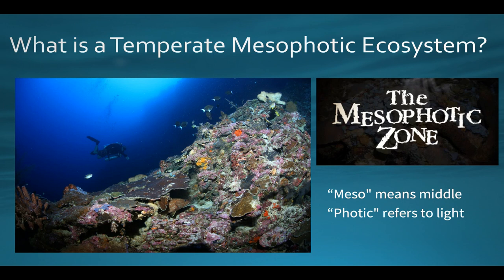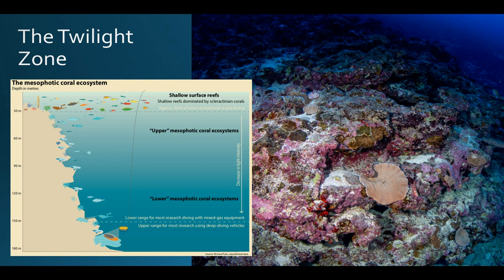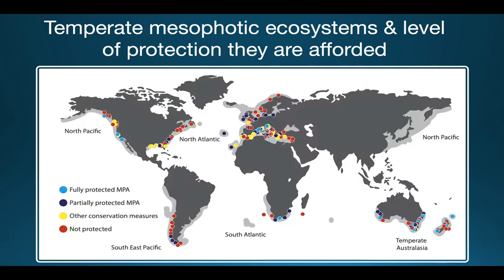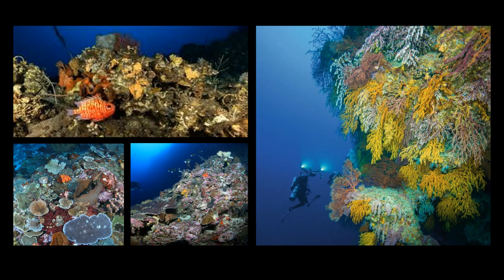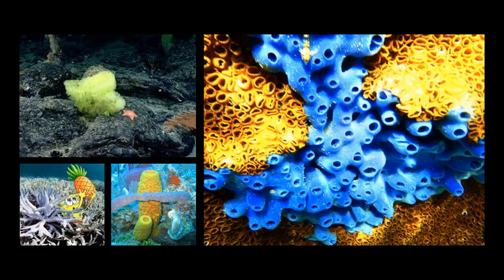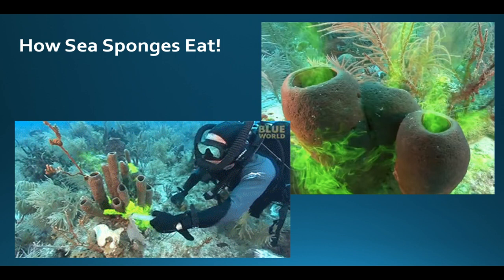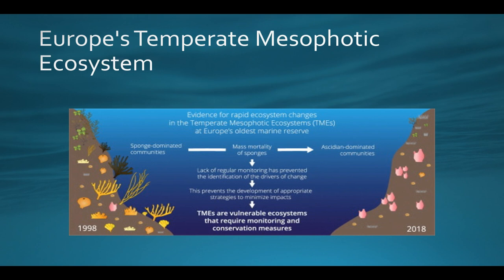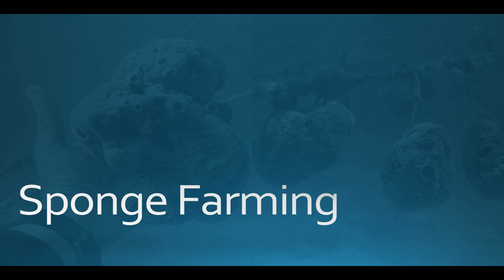Ignite Presentation: Temperate Mesophotic Ecosystems and Sea Sponges!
Hello everyone!
I have recorded myself doing my ignite presentation since I sadly had to miss out on presentations in class due to being sick! I hope you are able to learn something new about temperate mesophotic ecosystems as well as learn just how amazing sea sponges are!
If you are still able to, I would love to hear your feedback in our FEEDBACK ASSIGNMENT IN CANVAS as well!